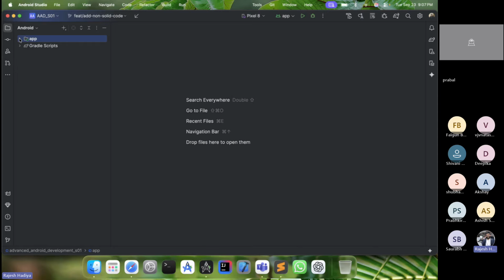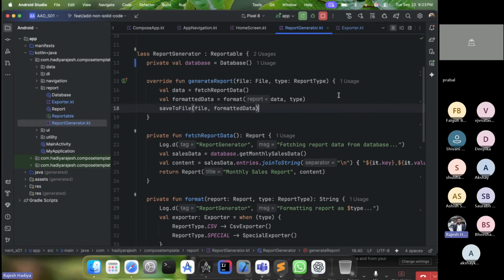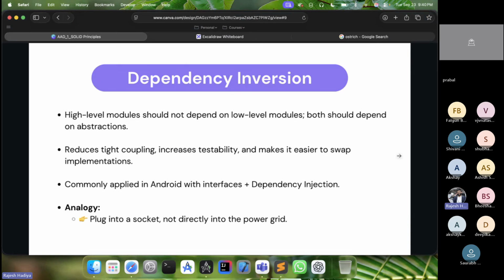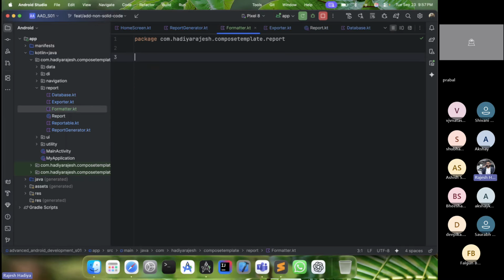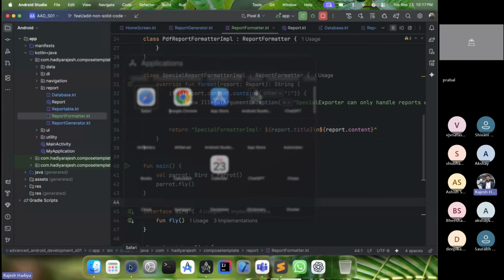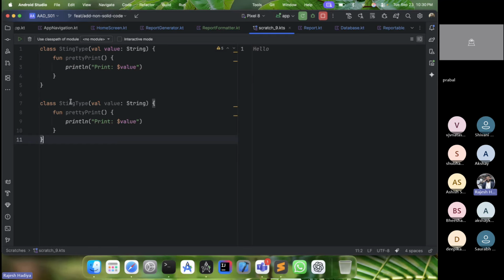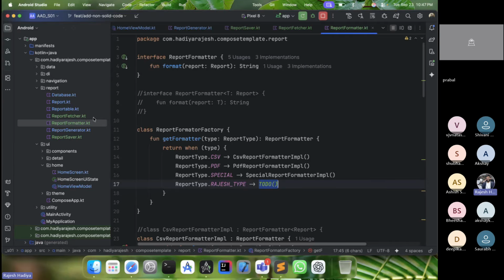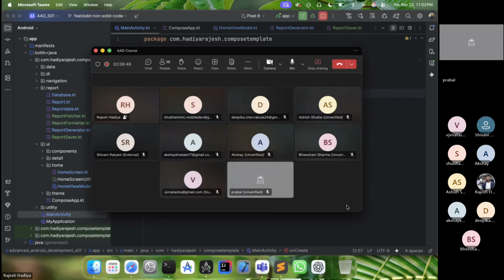Understand SOLID Principles in real-world app - Advanced Android course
In this session, we dive deep into the 5 core object-oriented design principles that help you write clean, maintainable, and scalable Android code.

💡 What you’ll learn:
1️⃣ Introduction to SOLID Principles
2️⃣ Understanding each principle with real-world examples
3️⃣ Refactoring an existing codebase to follow SOLID
4️⃣ Q&A session with practical insights

🧠 Whether you’re a beginner or mid-level Android developer, this session will help you think like a senior engineer and design better apps.

📚 Watch till the end — lots of practical examples and refactoring tips!